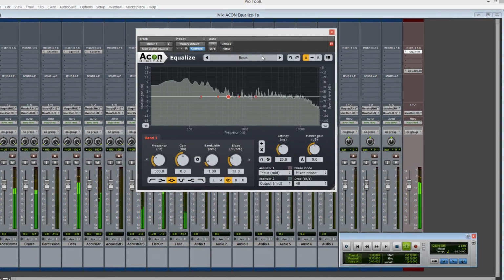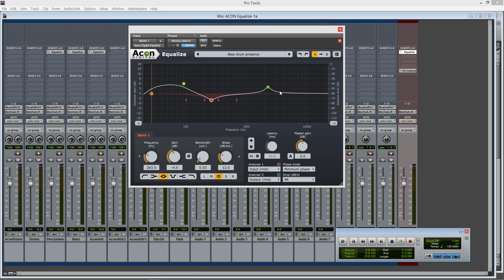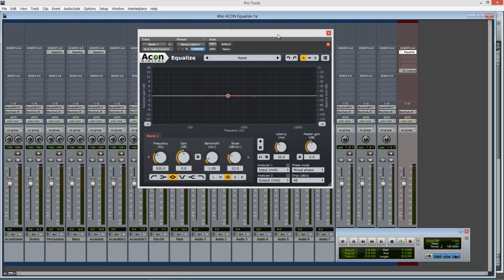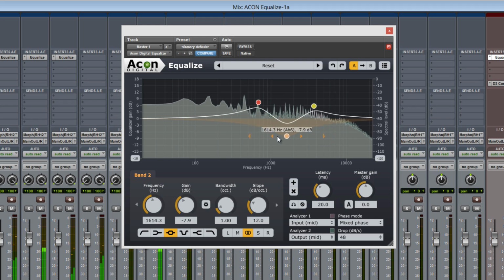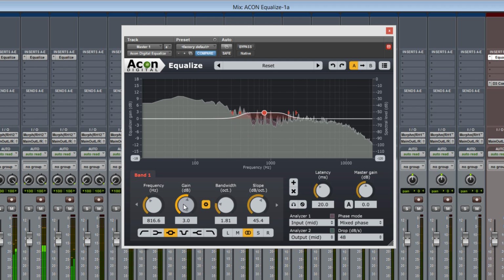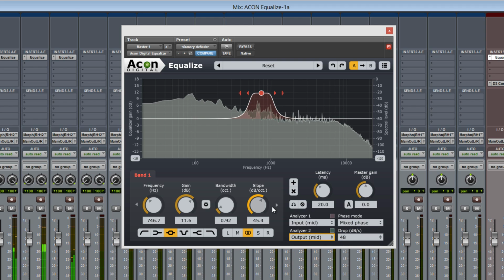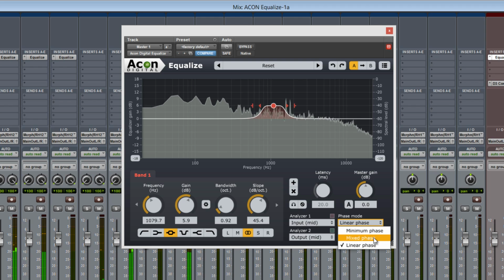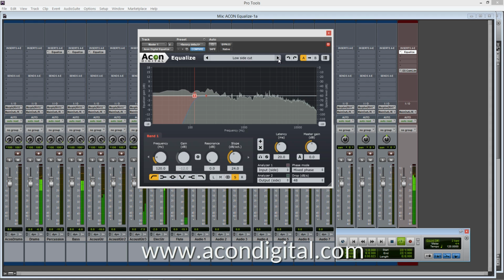Acon Digital Equalize 1.1 - Demonstration Video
Demontration video for Acon Digital Equalize 1.1, a versatile equalizer plug-in from Acon Digital with unique features.